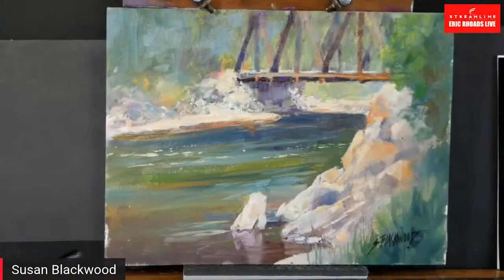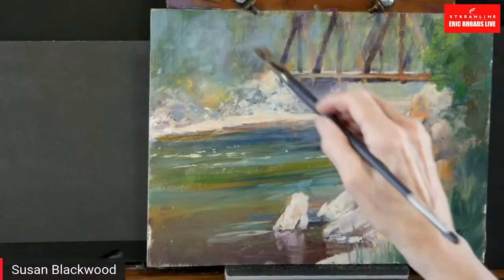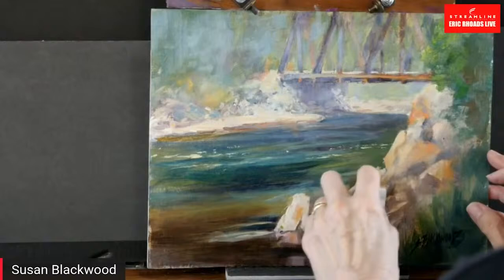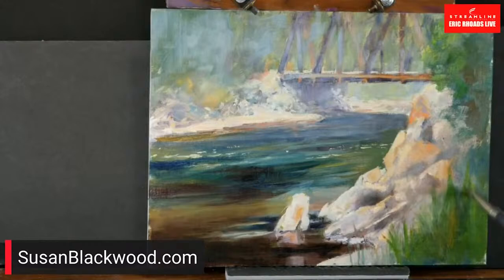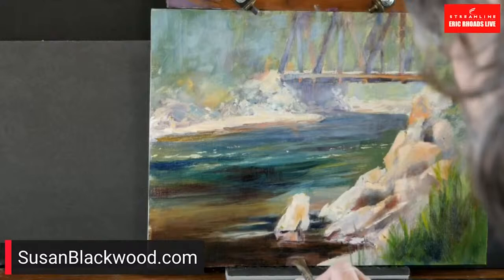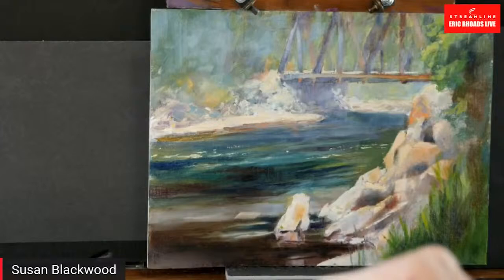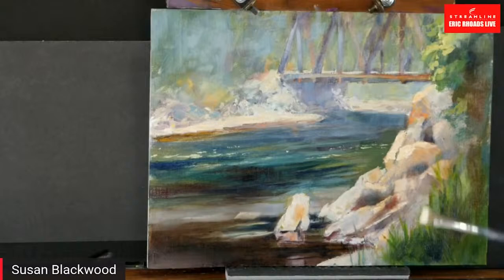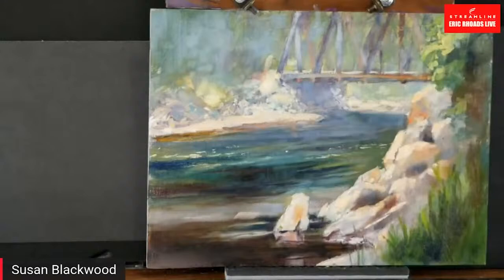Best of Eric Rhoads Live - Susan Blackwood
Eric Rhoads' guest today is Susan Blackwood - originally aired 1/27/21.